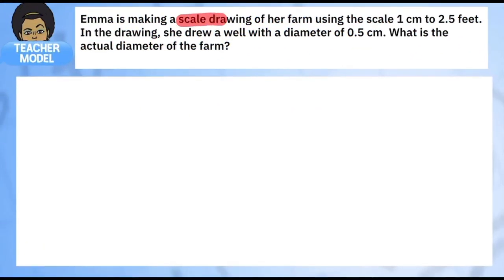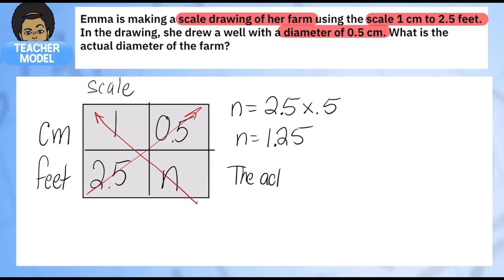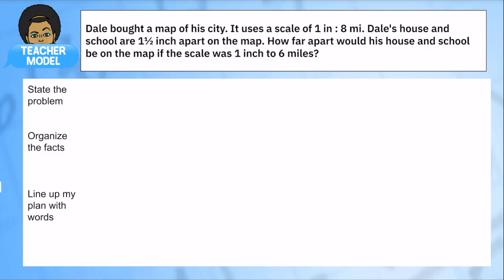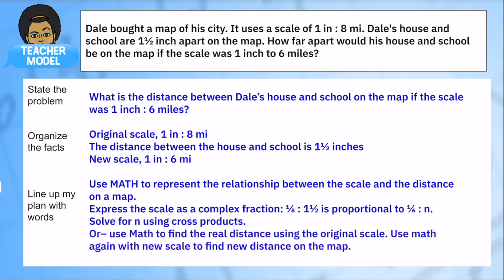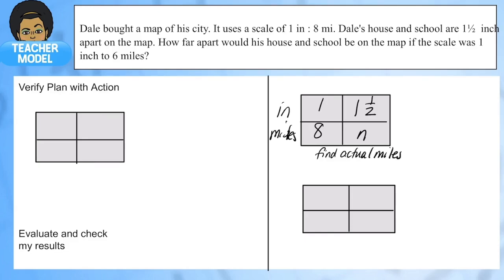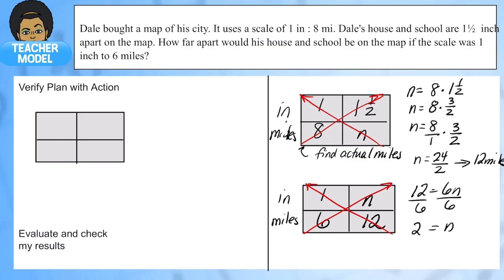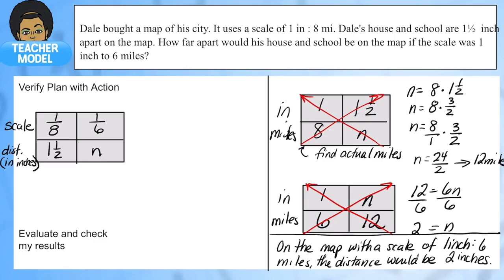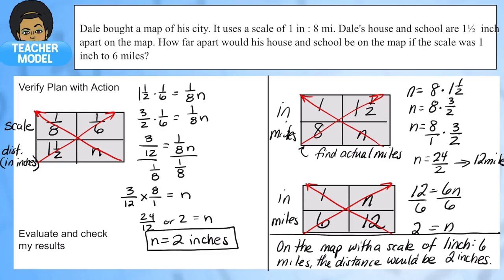Scale Factor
7th Grade, Lesson 30: How do we answer word problems with scale drawings?

In this lesson you'll learn how to calculate the drawing scale, the actual length, and the drawing length.